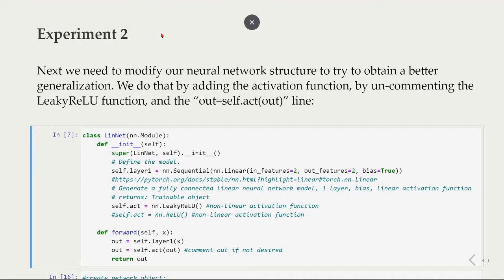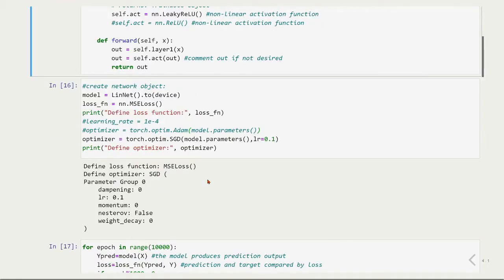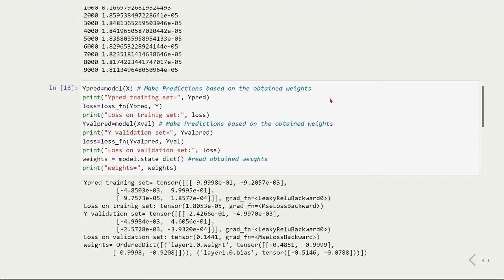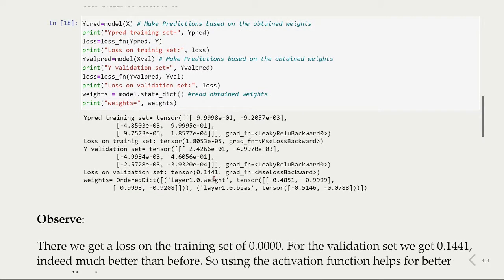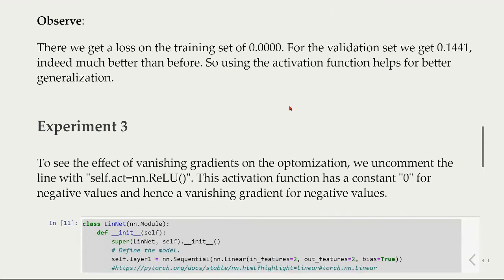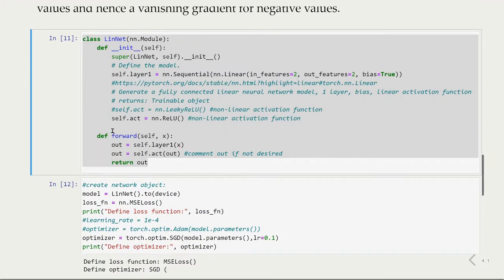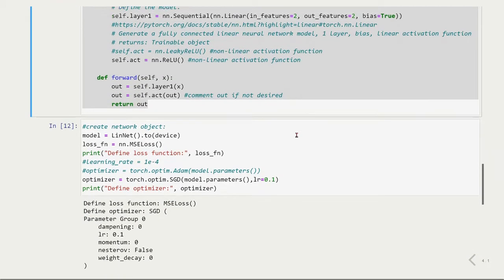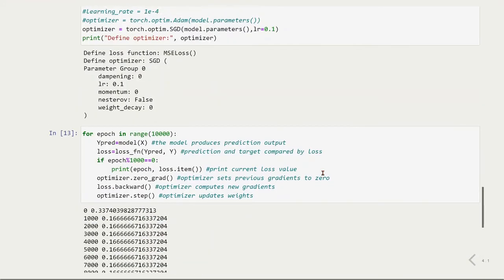MLfAS - 01 Neural Networks Basics: Detector - 05 Python Experiments 2 and 3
Machine Learning for Audio Signals in Python - 01 Neural Networks Basics: Detector - 05 Python Experiments 2 and 3